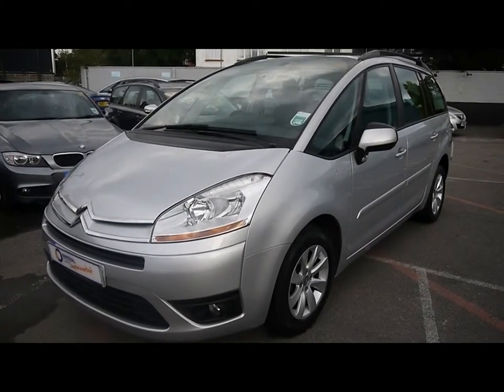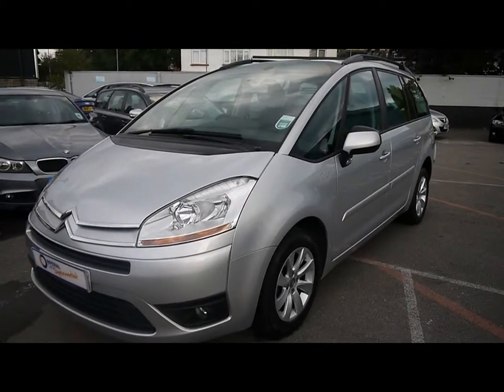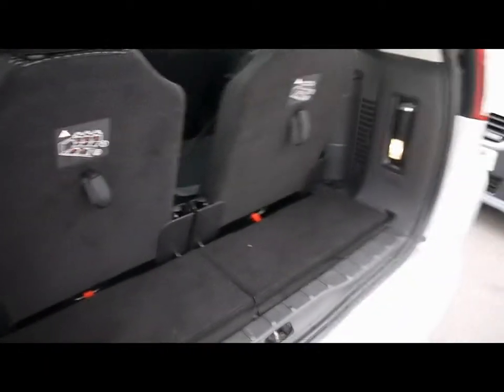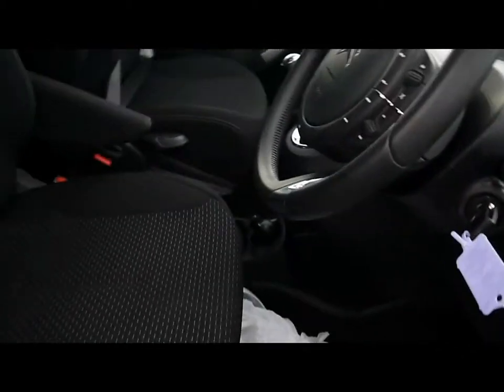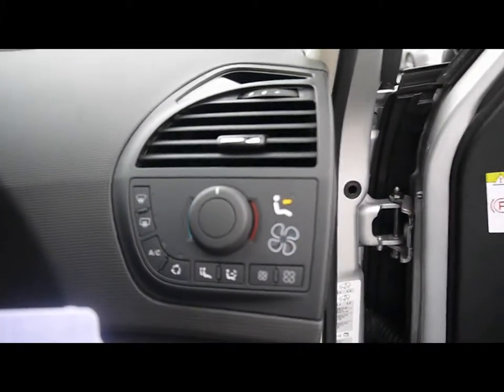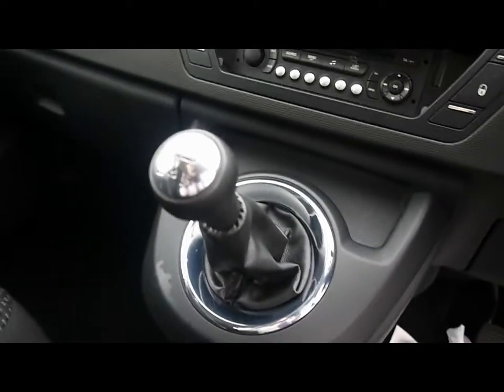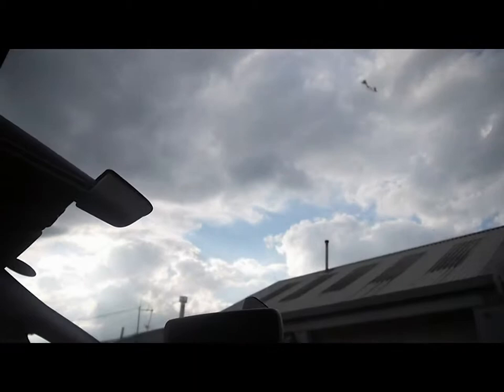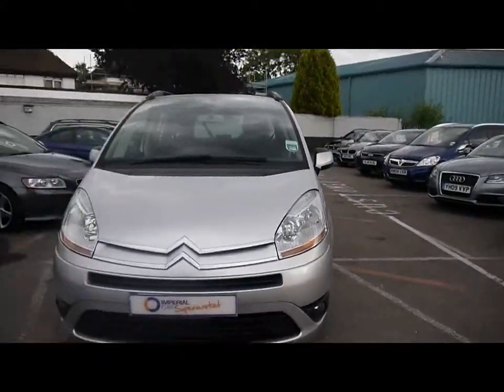2010 Citroen C4 Grand Picasso VTR+ 1 6l For Sale In Hampshire